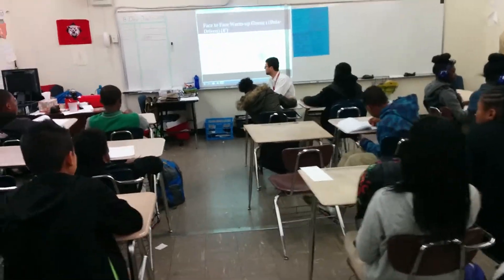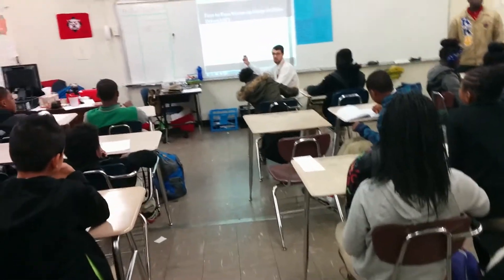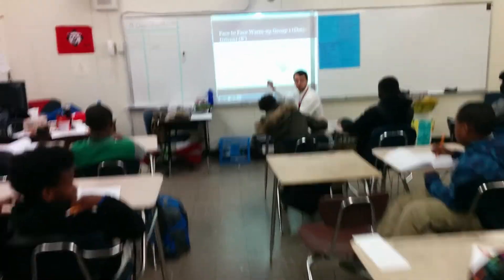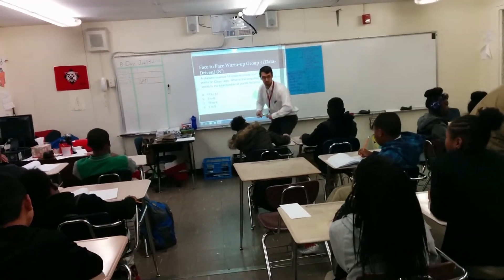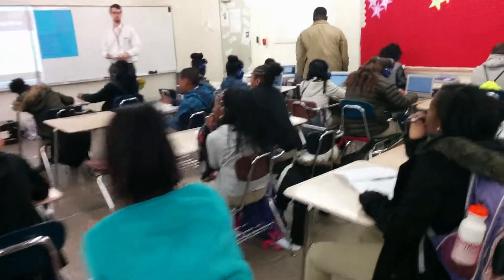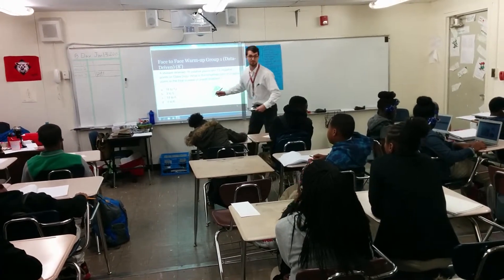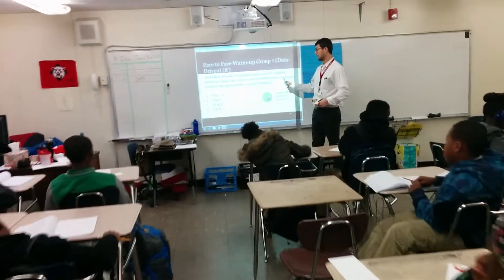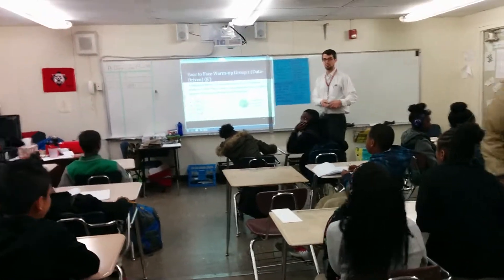Data-driven Warm Up Malloch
Robin using his ET data